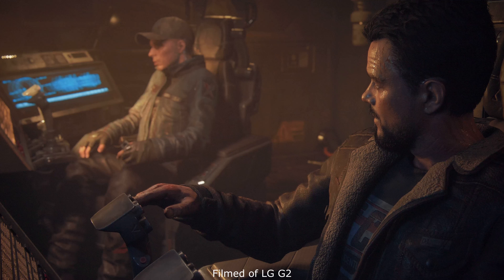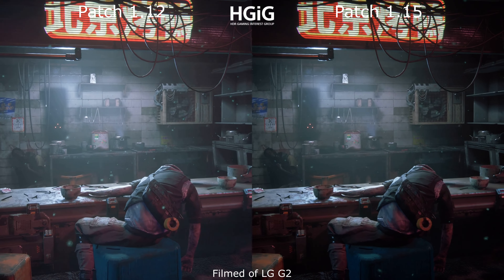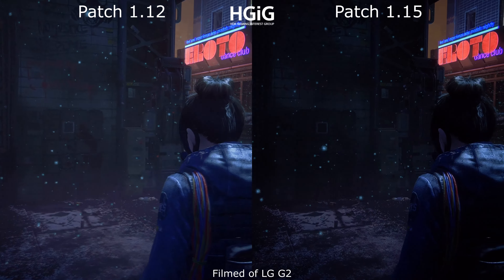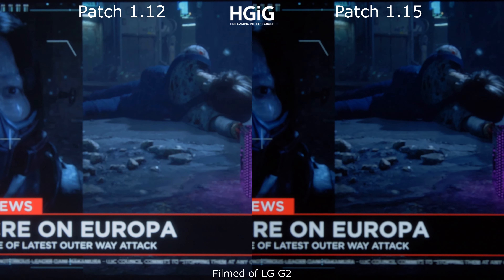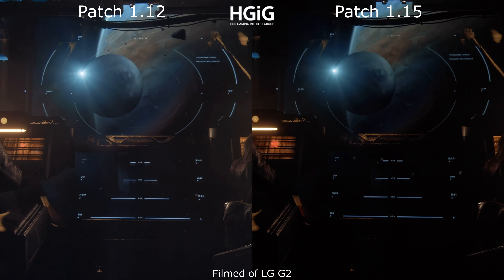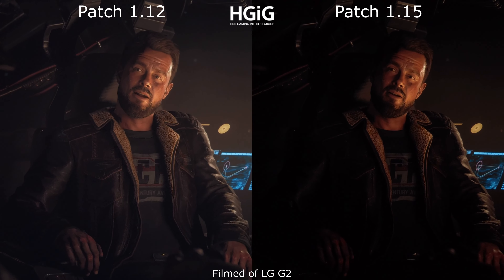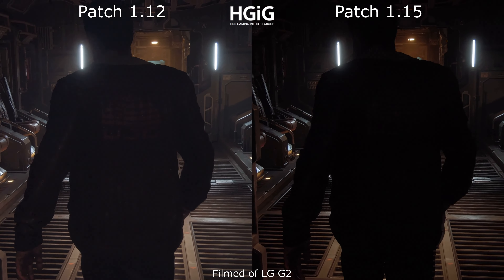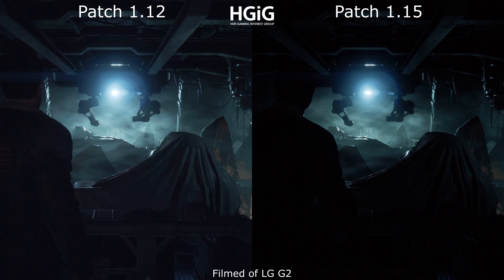The Callisto Protocol - Patch 1.15 (1.015) - HDR Almost Fixed - Test on PS5 and OLED LG G2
Quick Video about the latest Patch for The Callisto Protocol